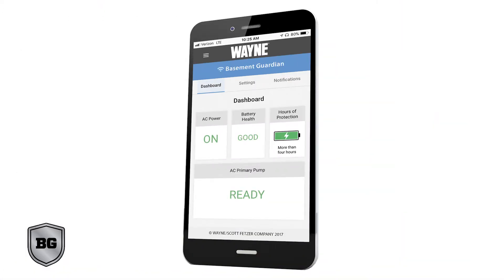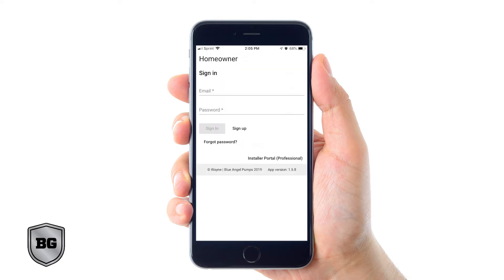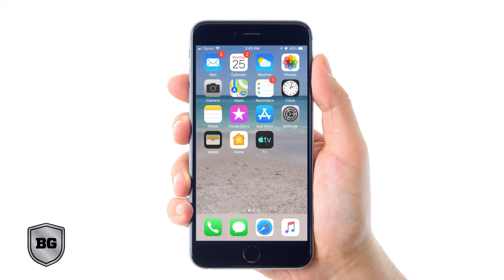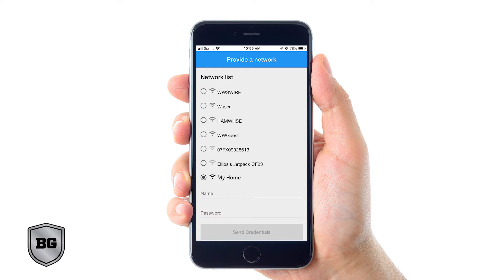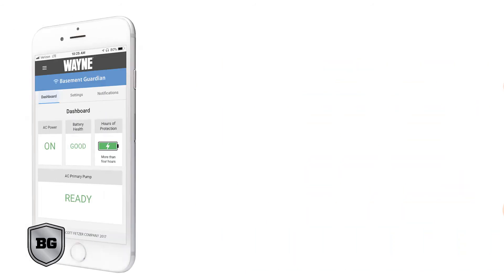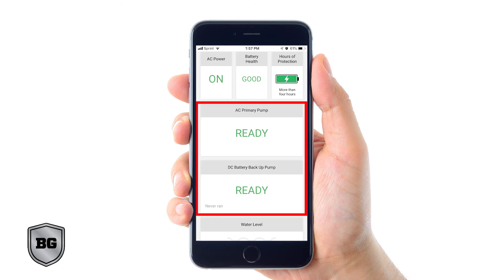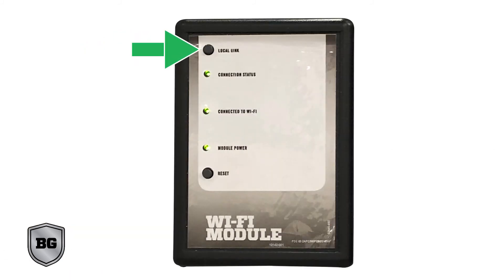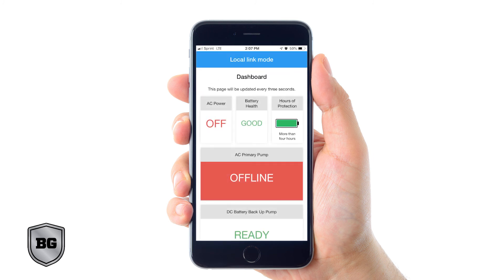Wayne Basement Guardian App Installation Video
Learn how to properly set up, configure, and connect your Basement Guardian App to your Basement Guardian basement protection system. This video covers both Android and iOS app installations.
The video covers:
Downloading the App
Connecting your app to your Basement Guardian system
Provisioning the system to your home WiFi network
A review of the information displayed in the app
How to use LocalLink™ to connect to the system when the power goes out